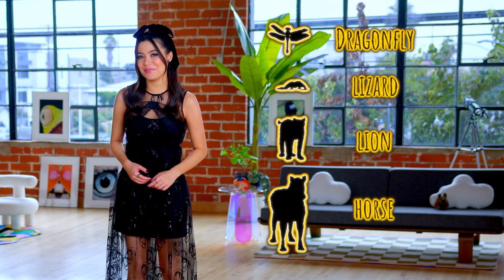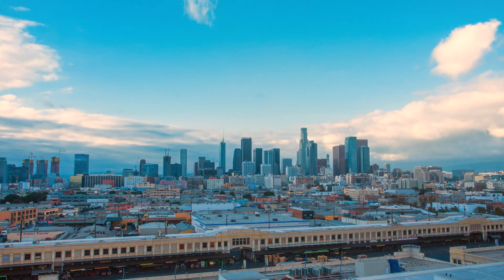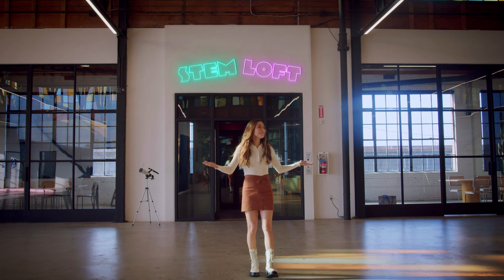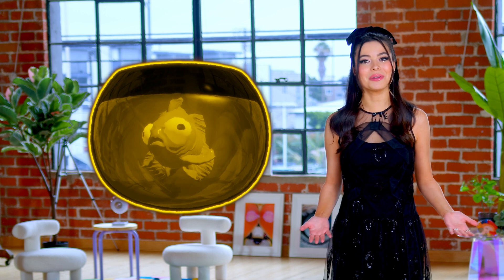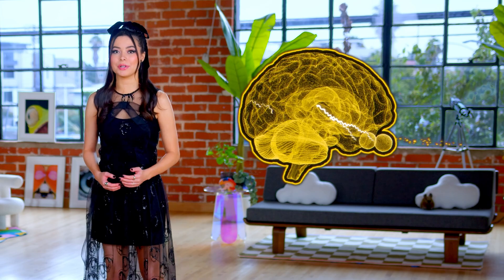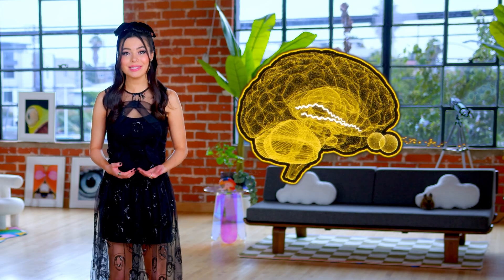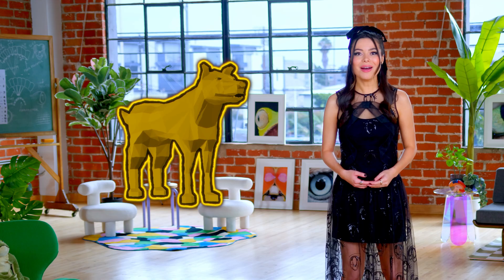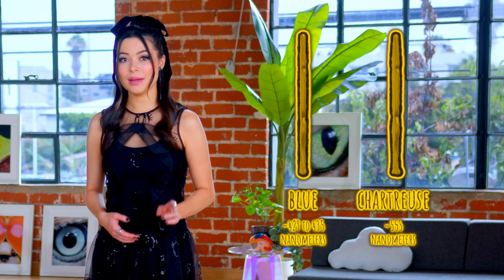Can Animals See Color? | Miranda Cosgrove's STEM Loft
How good is your eyesight? Do you ever wonder how good it is compared to the rest of the animal kingdom? We make a lot of assumptions about how our pets see the world, but what do we actually know about how animals' vision compares to humans'? Welcome to the STEMLoft. Each week, Mission Unstoppable host MirandaCosgrove will share some of her favorite STEM facts and stem-tastic stories with you.